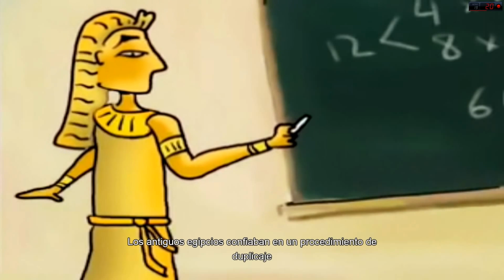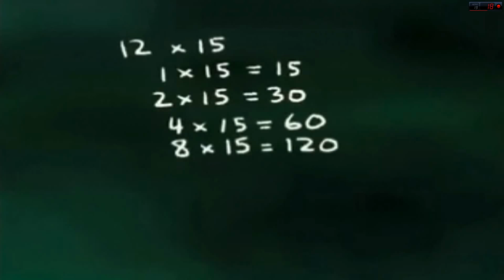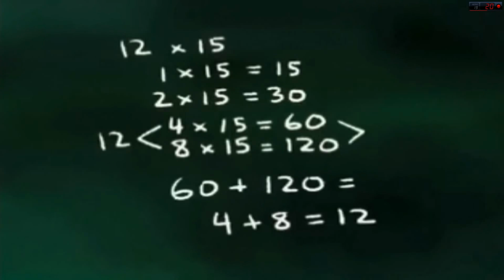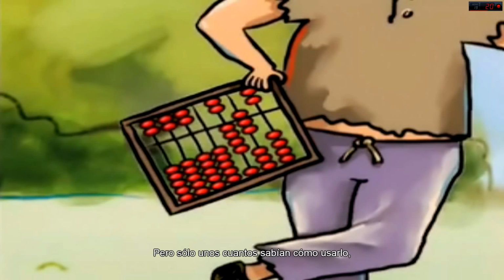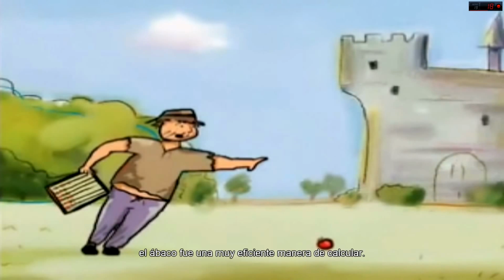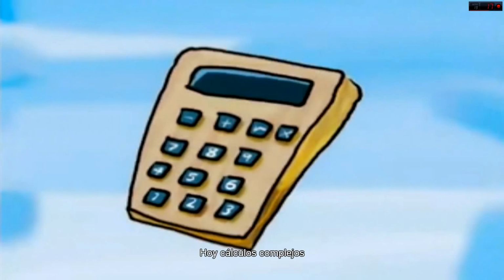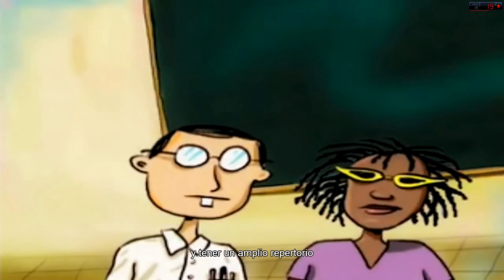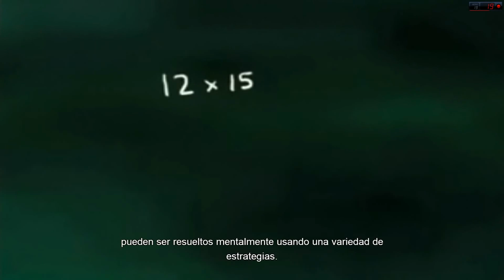BREVE HISTORIA DE LAS CULTURAS MATEMÁTICAS MILENARIAS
El surgimiento de la matemática en las distintas culturas milenarias está determinado por el entorno, por las necesidades de superviviencia y por sus creencias religiosas.